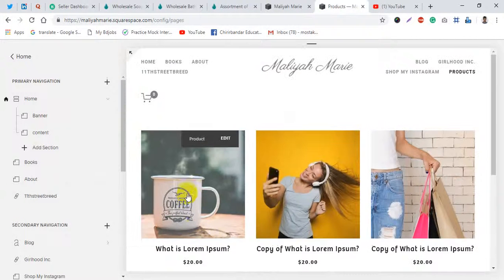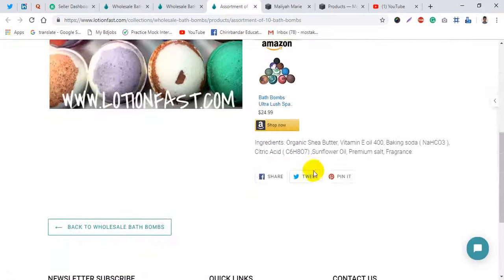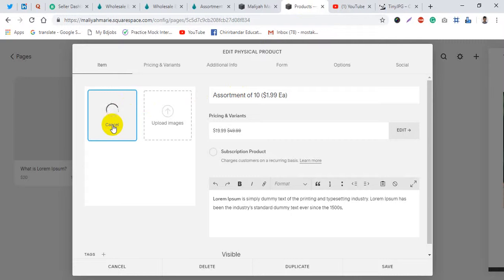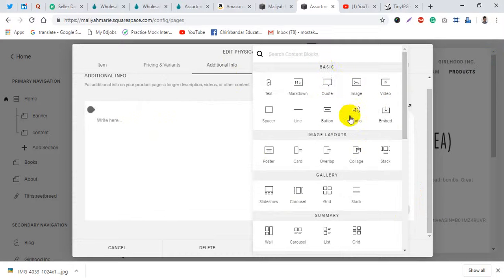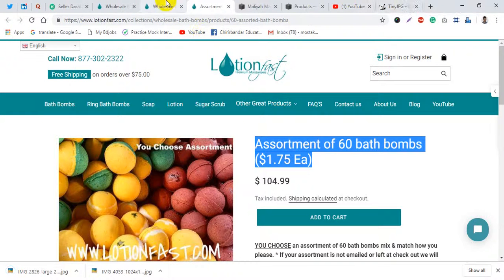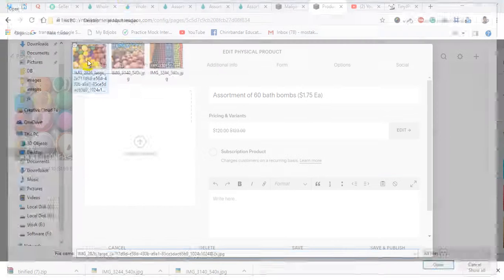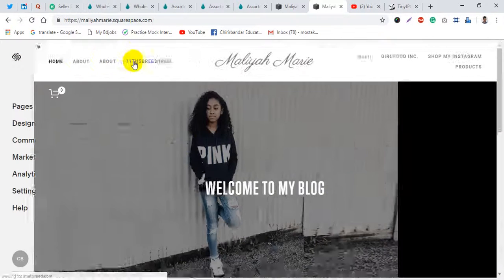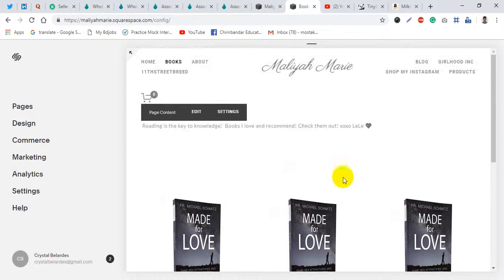how to add products on squarespace